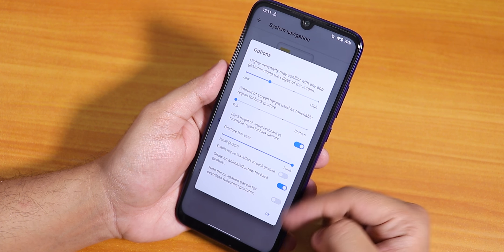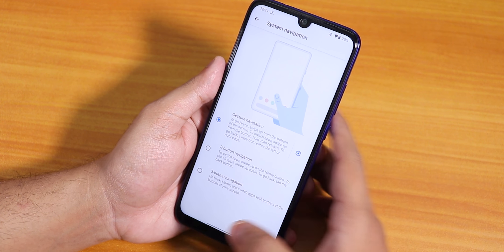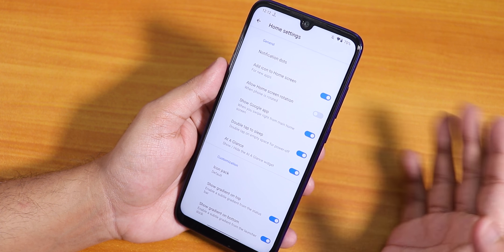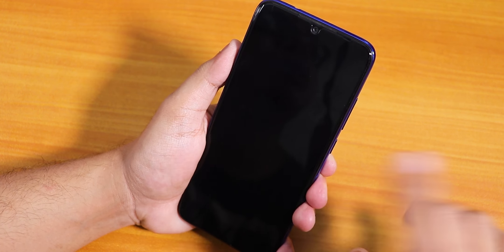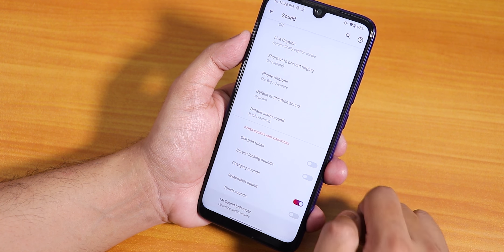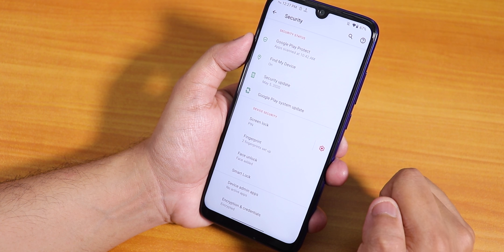BlissROM V12.7 On Redmi Note 7 Pro | Face Unlock | THE BEST Option Right Now?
Timestamps:
Build Info: 00:17
System: 00:46
Stock Launcher: 01:18
Face Unlock: 02:18
Fingerprint Scanner Speed: 02:30
Stock Cam: 02:56
Flashing Info: 03:45
Customization: 04:16
ScreenShot & ScreenRec: 09:52 ; 06:30
Display Settings: 12:18
Sound Settings: 12:40
Security Settings: 13:19
Battery Settings: 13:46
Benchmarks: 14:15
IR Blaster: 14:22
Banking Apps: 14:36
Conclusion: 14:54

UPI: titash.sharma-1@okaxis